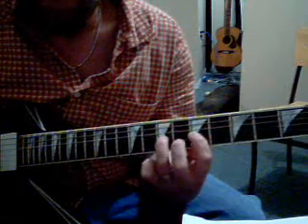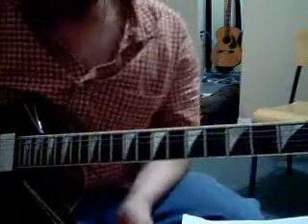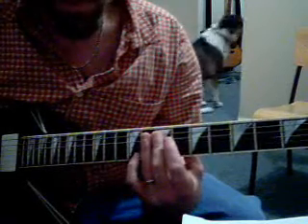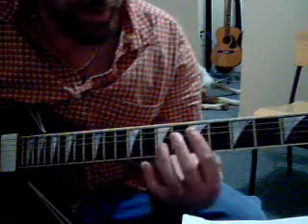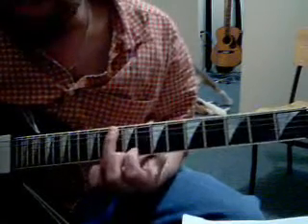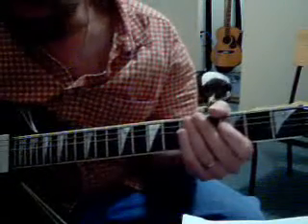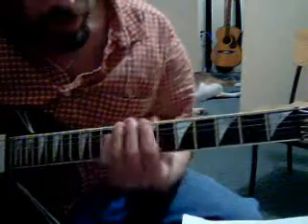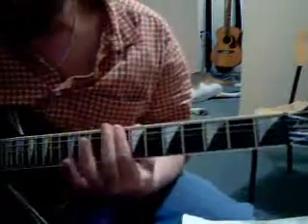E-Z AXE LESSONZ!!! UNHOLY CONFESSIONS BY AVENGED SEVENFOLD GUITAR COVER ULTIMATE LESSON PART 1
HERE WE WILL GO OVER THE INTRO RIFF FOR THE SONG UNHOLY CONFESSIONS BY AVENGED SEVENFOLD